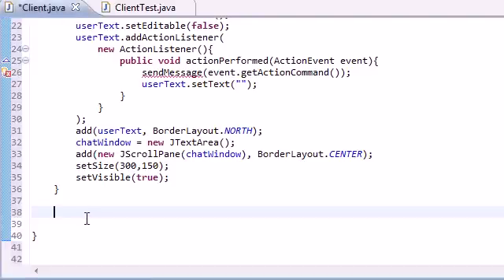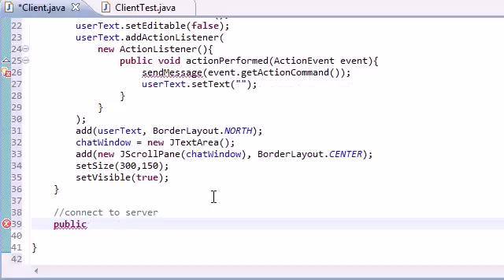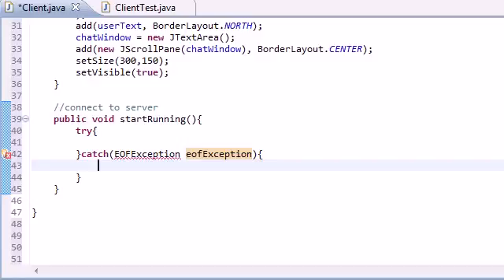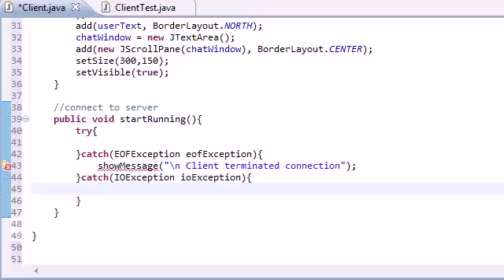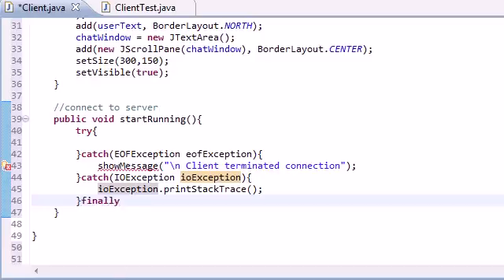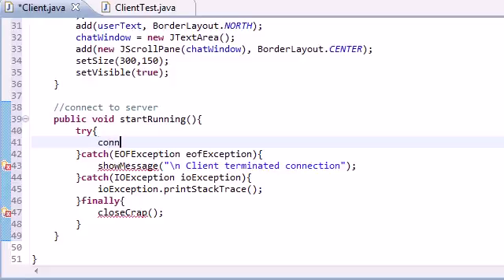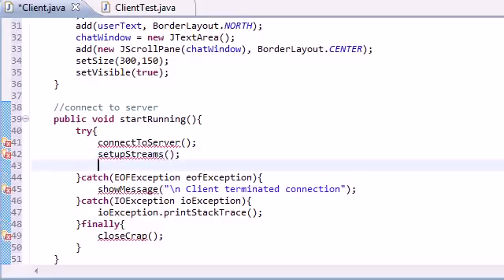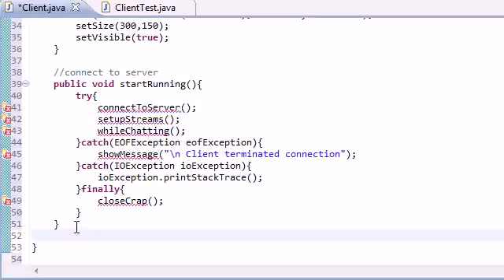Intermediate Java Tutorial 51 Setting Up the Client for Chatting